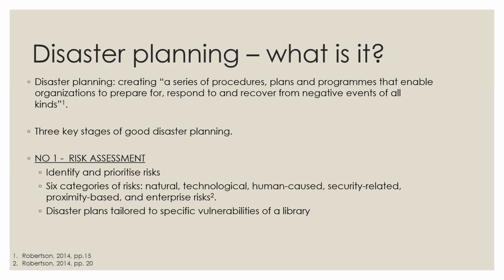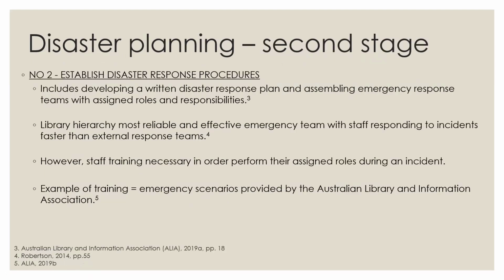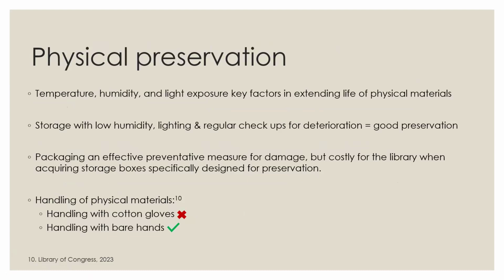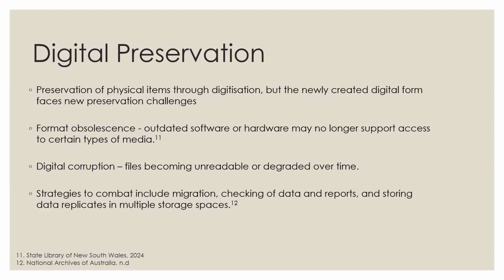Disaster Planning and Preservation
My presentation on disaster planning and preservation and their significance in library management